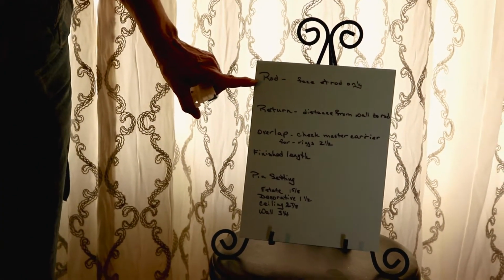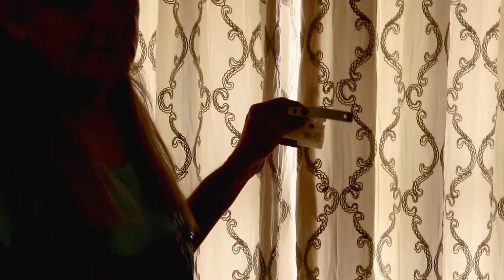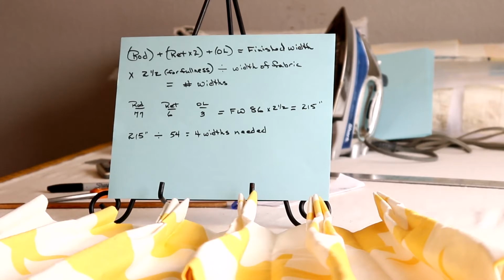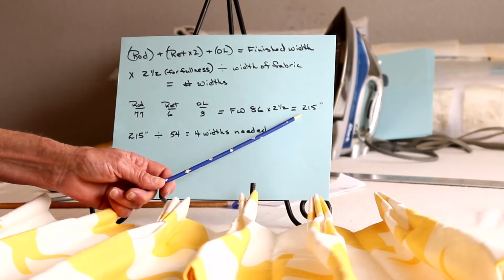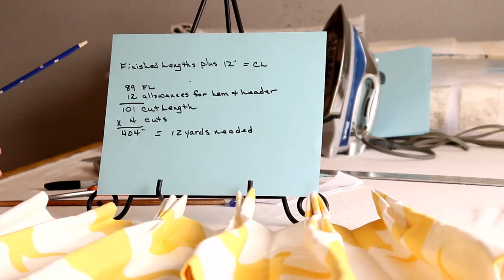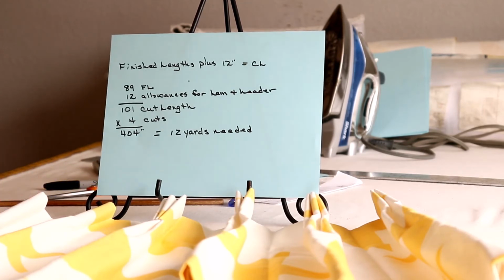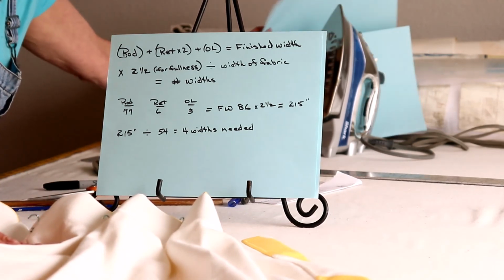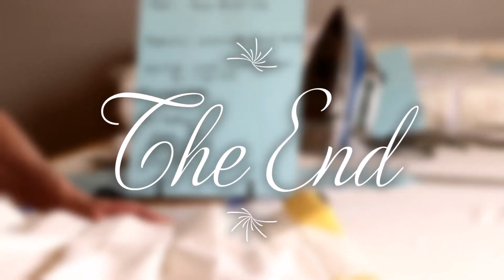Sewing with Natalia Measuring for draperies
Natalia demonstrates the proper way to measure for draperies. This system allows sewing work rooms to make your drapes with out the expense of a decorator's assistance. Thanks for watchin and don't forget, share and like if this video is helpful.